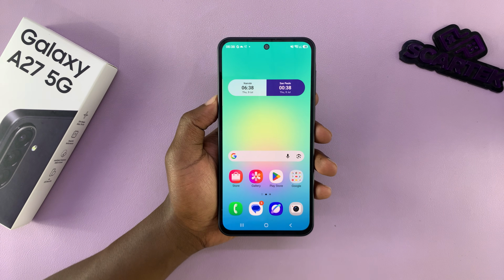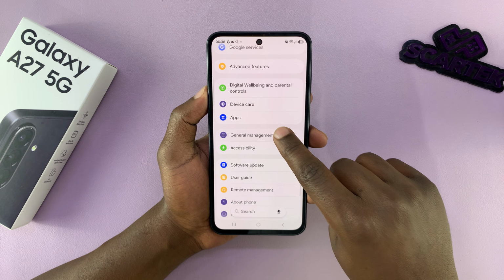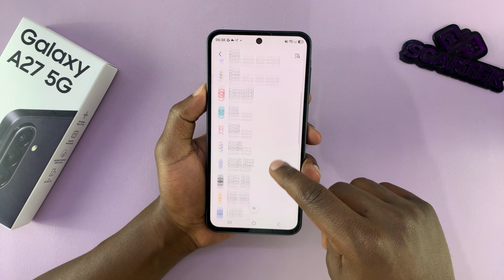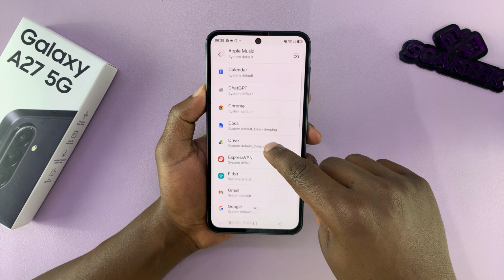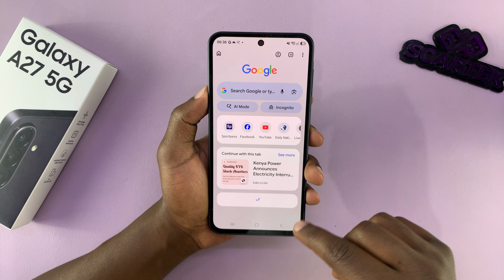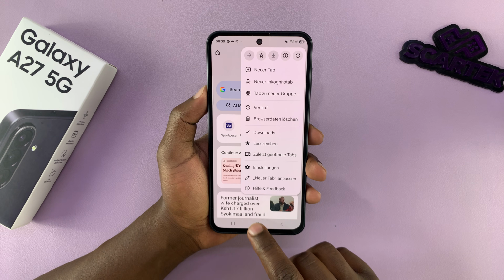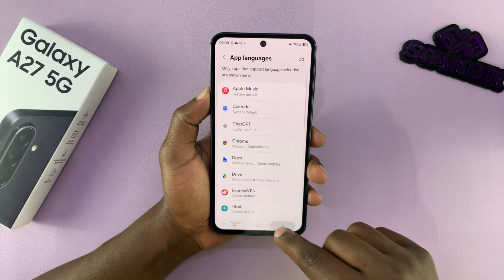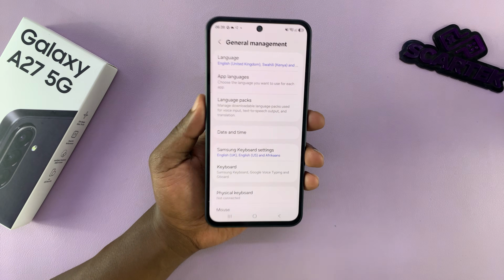How To Use Different Languages On Different Apps On Samsung Galaxy A27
In this video, I'll show you how to use different languages on different apps on the Samsung Galaxy A27 5G. Setting a unique language for each app lets you switch between languages seamlessly without changing the entire system language on your device.

You'll learn how to set different languages on different apps on the Samsung Galaxy A27.

Cell Phone Tripod Adapter